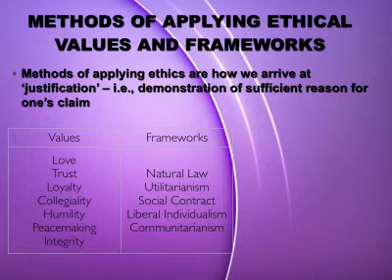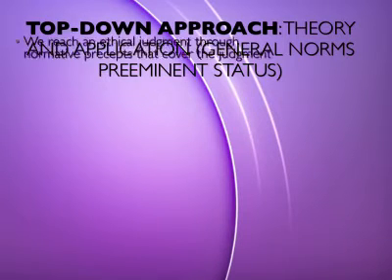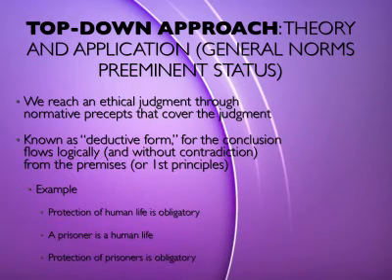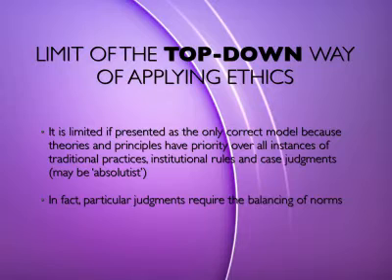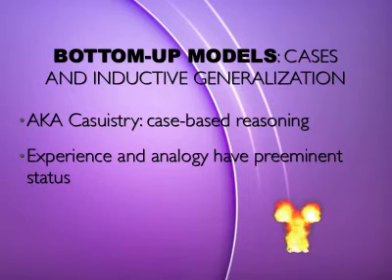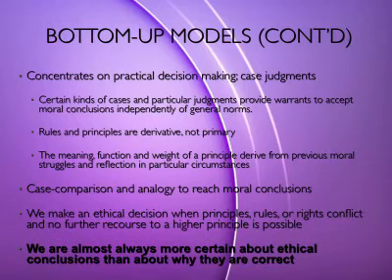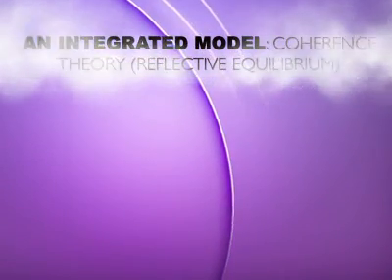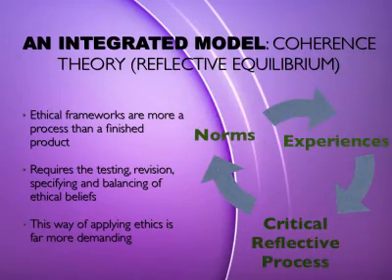Methods of Applying Ethical Values and Frameworks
Introduces three methods for applying ethical values and theories. Used for an Ethics course at Alvernia University.